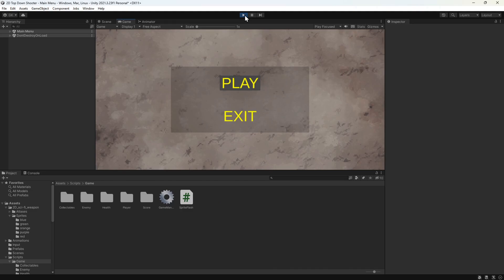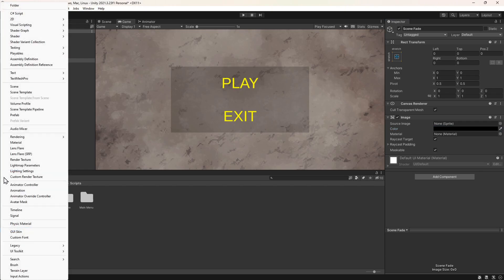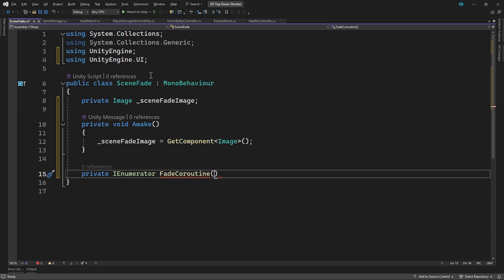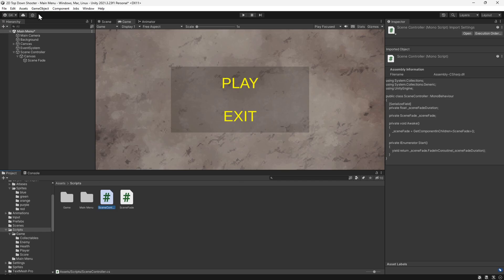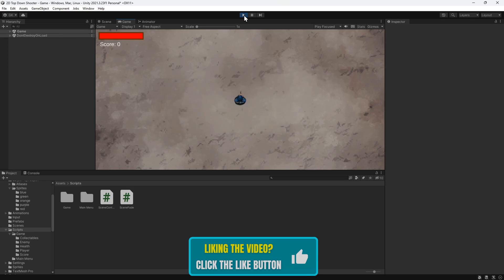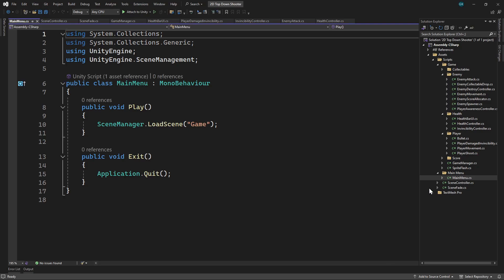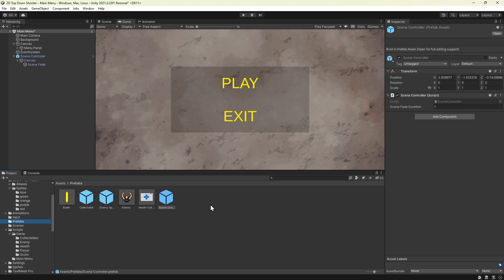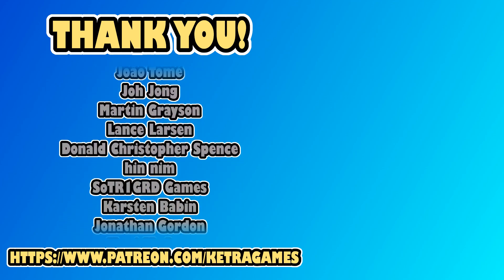Enhance Your Unity Game with Scene Fade Transitions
In this Unity tutorial, we'll explore how to create smooth scene transitions by fading the current scene to black before the next scene fades in.

This is the nineteenth video in our series showing how to make a full top down 2D shooter game in Unity.

Introduction - 0:00
Creating the Scene Fade Image - 00:21
Creating the Scene Fade Script - 02:06
Creating the Scene Controller Script - 08:27
Triggering the Scene Fade from the Main Menu - 12:22
Adding the Scene Controller to the Game Scene - 13:33
Preview of the Next Unity Tutorial - 15:31